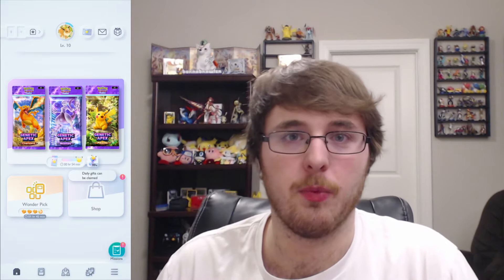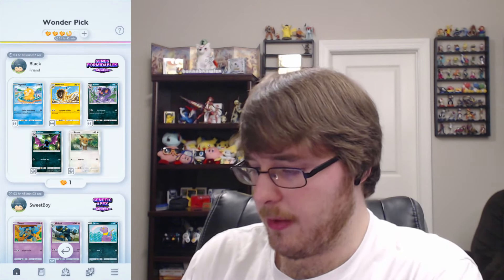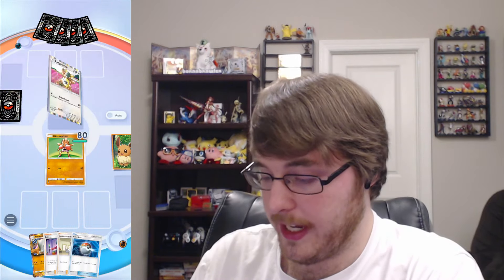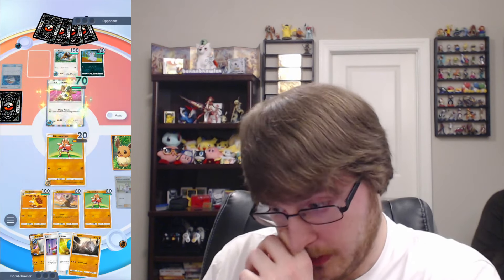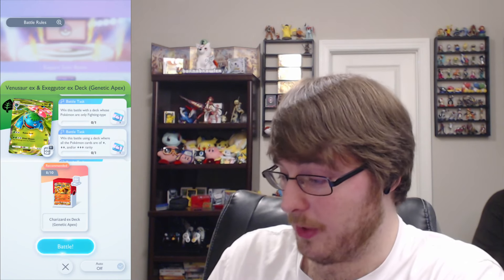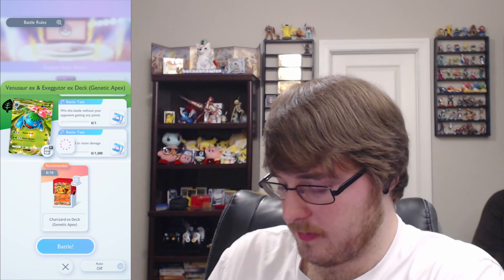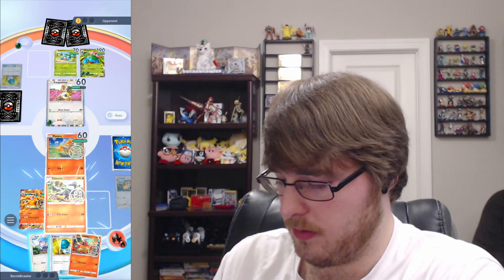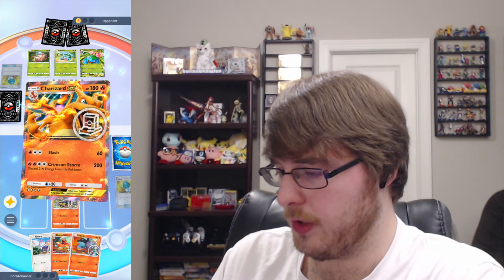BREAKING INTO EXPERT MODE | DAY 12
We complete the Advanced mode for the AI battles and step into the Expert mode, starting with a battle versus a souped-up Venusaur ex deck!

~This 30-Day series featuring Pokemon TCG Pocket aims to provide information on the features and gameplay. The primary goal is to demonstrate an authentic free-to-play experience and evaluate the pros and cons.~

[Pokemon TCG Pocket is a game created and owned by The Pokemon Company, Creatures Inc., GAME FREAK inc. and DeNA Co. All images and footage shown are captured by me but are owned by these companies and their associates.]